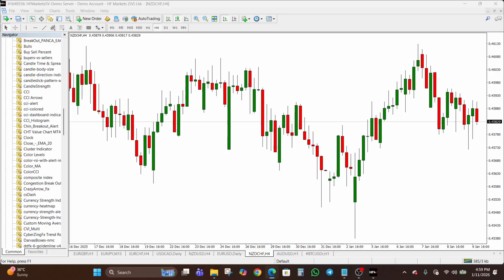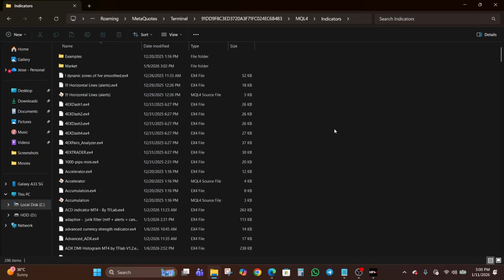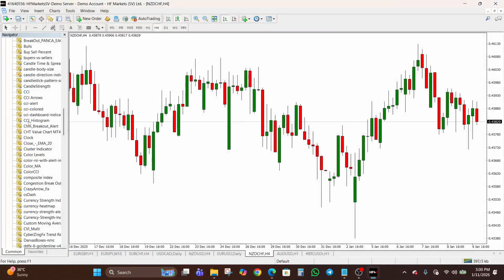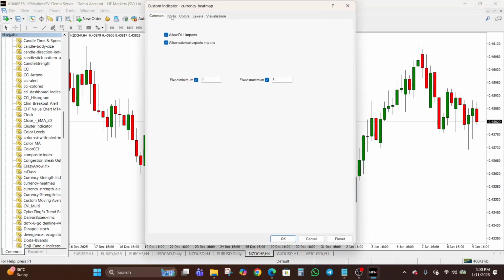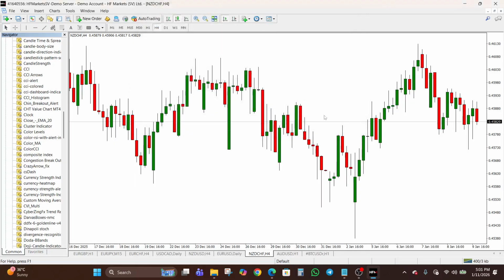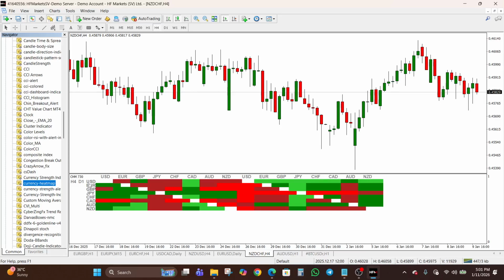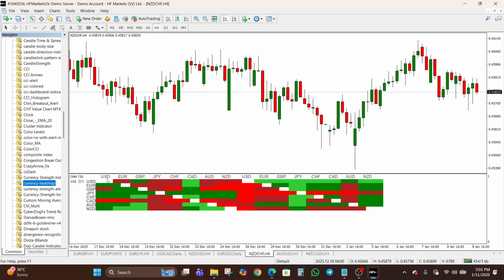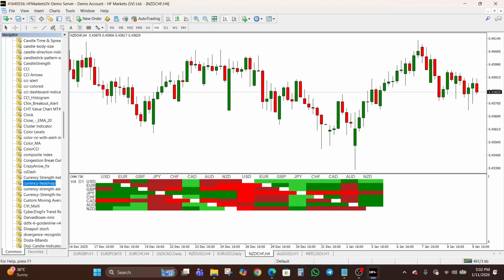Spot Strong & Weak Currencies with Currency Heatmap Indicator for MT4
The Currency Heatmap Indicator for MT4 displays real-time currency strength and weakness in a clear heatmap format. It helps you identify strong-versus-weak pairings, avoid low-momentum markets, and target high-probability trade setups.